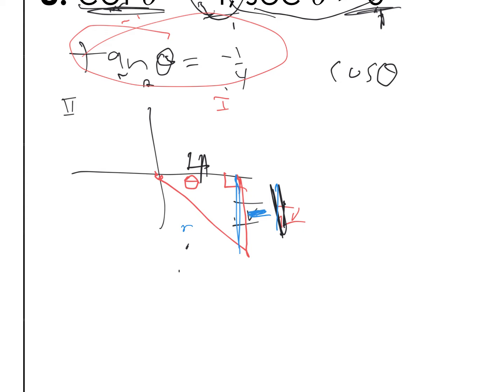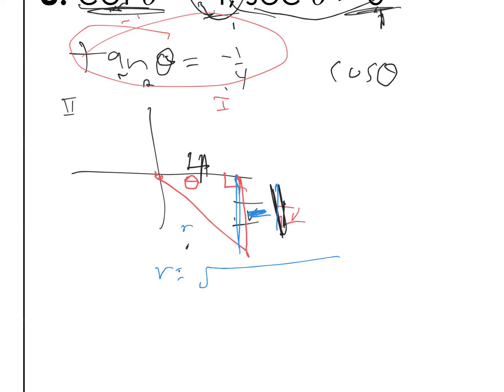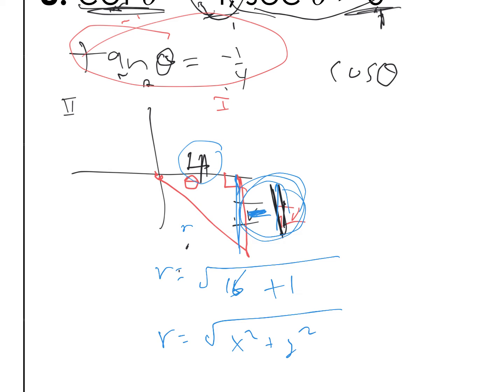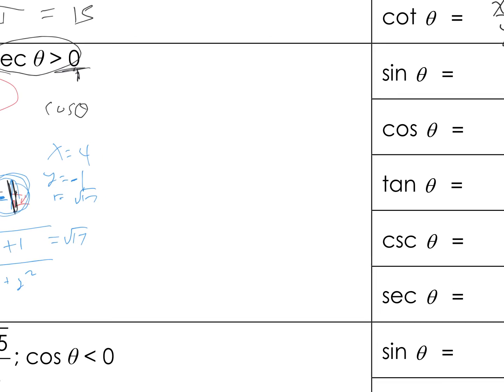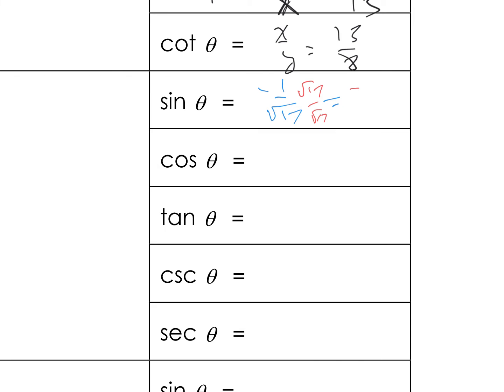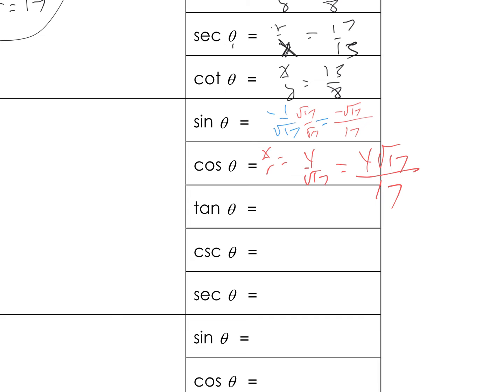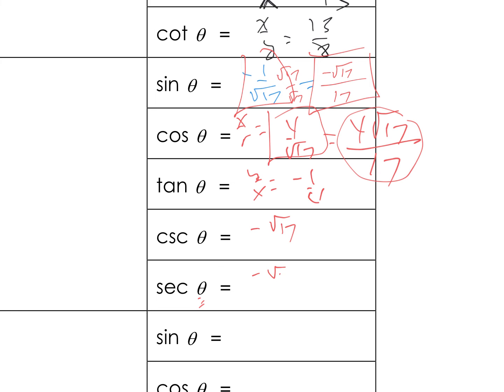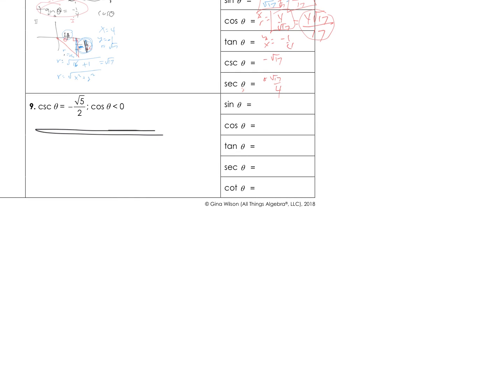Lecture Video for Finding Trig Values for any Angle B.mp4